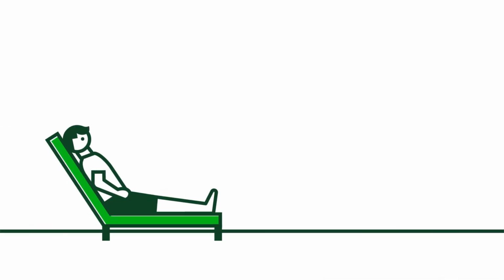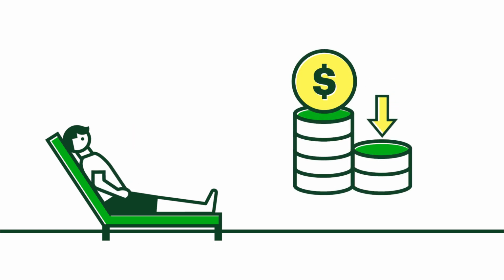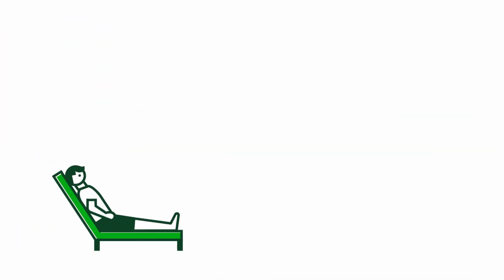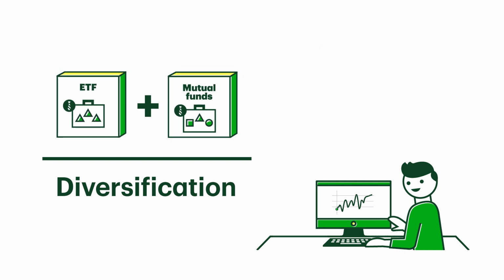Active vs. Passive Investing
Some investment strategies require more of our time than others. This lesson explains the differences between active and passive investing strategies, including the time commitment to investors.